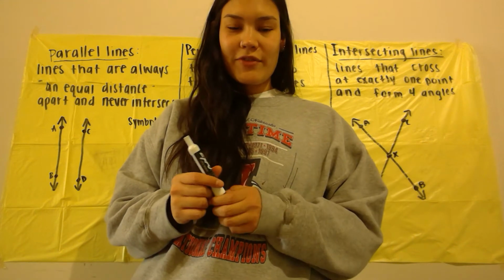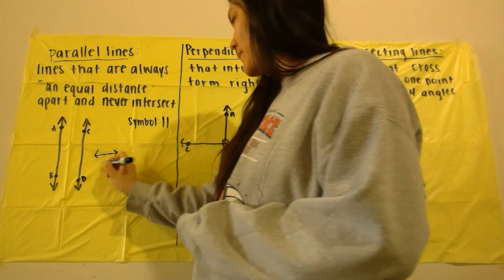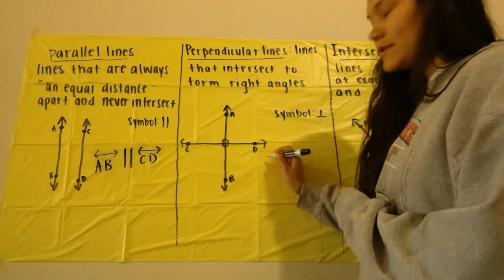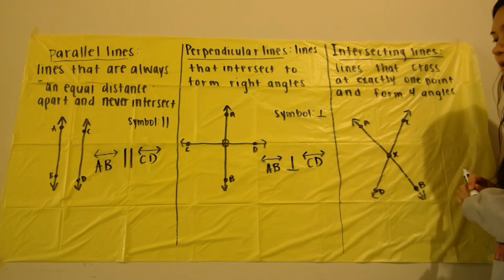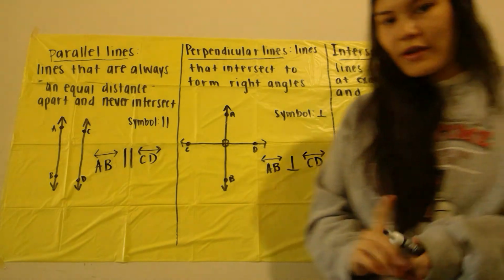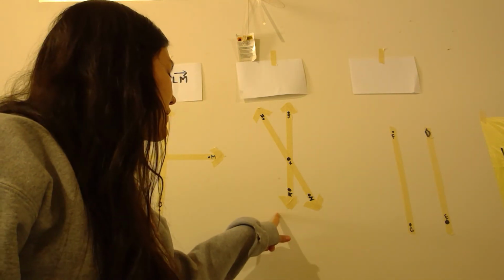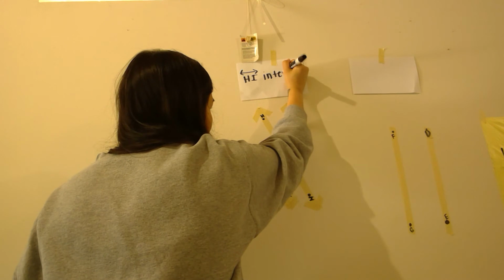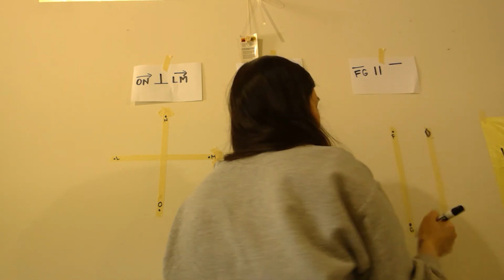Types of lines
Learn about parallel, perpendicular, and intersecting lines.
*When I said you will do problems in your big book, I meant small book. Do assigned the assigned pages.